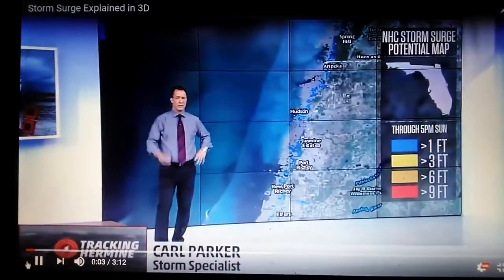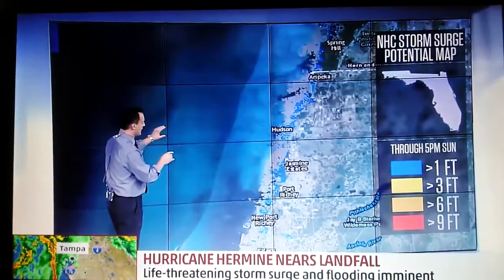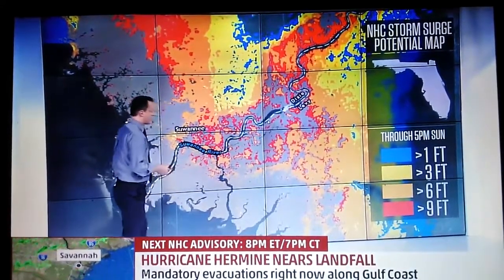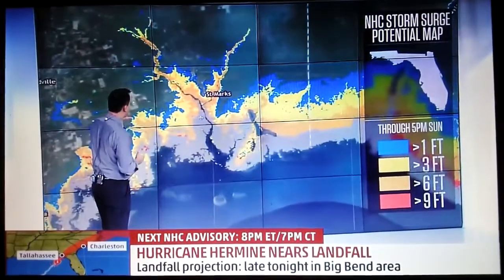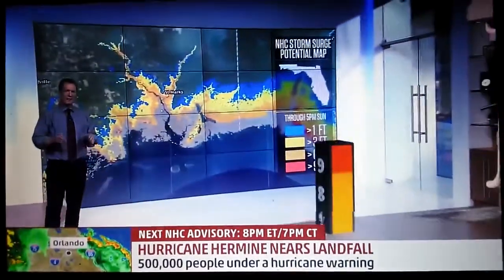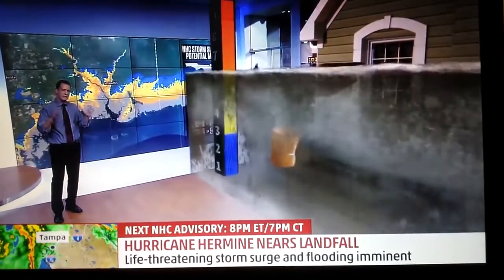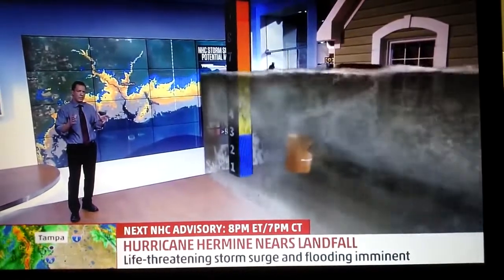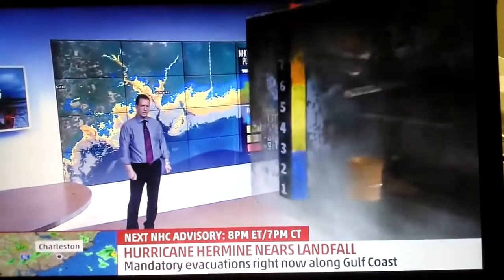【ハリケーン】Storm Surge 米国の高潮情報 2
立体的でVirtual な映像から、視聴者は身近な場所に危険が迫っていることが実感できます。この正しいイメージングは避難の動機付けに繋がり避難率が格段に向上するものと考えられます。我が国にも欲しい報道姿勢です。